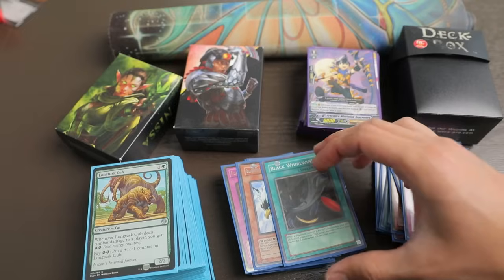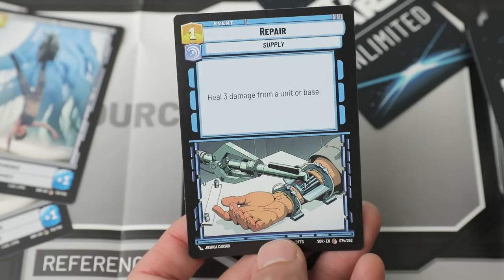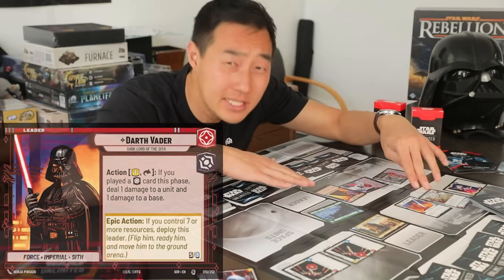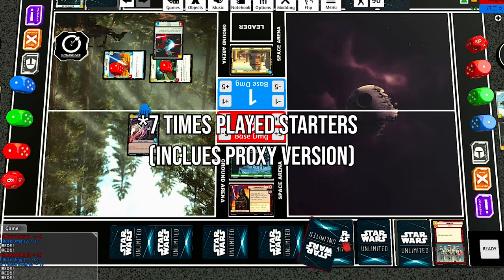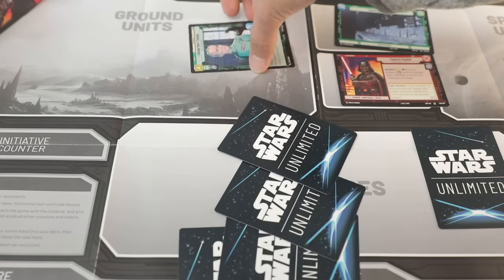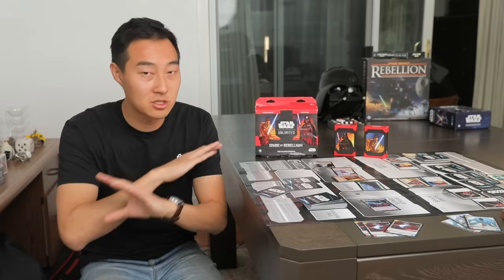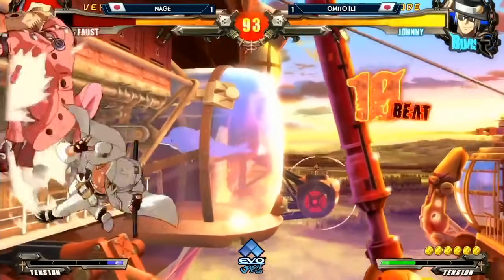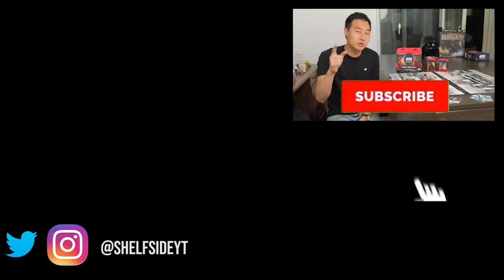Star Wars Unlimited Review — May the cash be with you (Spark of Rebellion)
We review the new Star Wars TCG: Star Wars Unlimited! This Fantasy Flight Games (FFG) card game has players taking favorite sci-fi characters like Luke Skywalker and Darth Vader in an asymmetric card dueler. There’s plenty of inspiration drawn from LCGs as well, like resourcing cards from hand (Disney Lorcana) and having a leader to trigger every round (like the TCG Hearthstone). You can use MTG mechanics like First Strike and Sentinel in fighting over the two combat areas. Is the hype for buying boosters after these starter decks from Spark of Rebellion worth it? Will you go down the rabbit hole and do the collectible binge with buying booster boxes and going to prereleases? We’ve come from Yugioh (Edison format), some Ashes reborn, so will this hold up to our enjoyment? We’ve even played on TTS for some aggro decks from the unofficial database.

Table of Contents:
Overview - (0:00)
Game Theory Tables - (1:27)
How to Play - (2:07)
Pros - (3:55)
Cons - (15:08)
Recommender Score - (19:26)
Adam’s Personal Score - (23:08)
Ashton's Personal Score - (27:18)